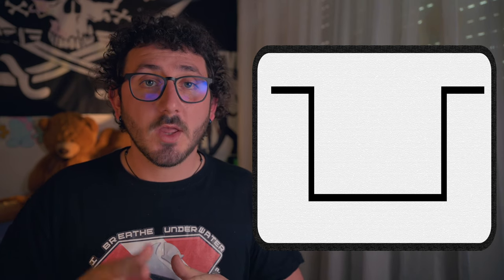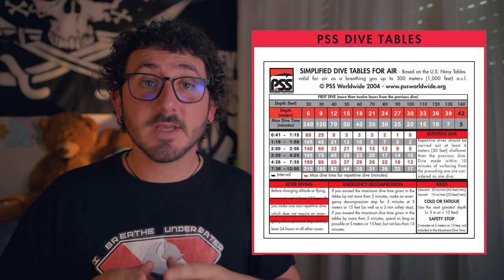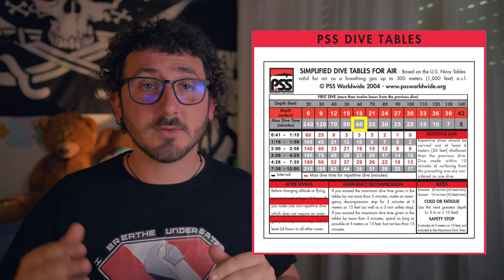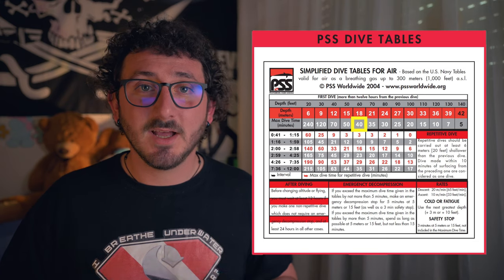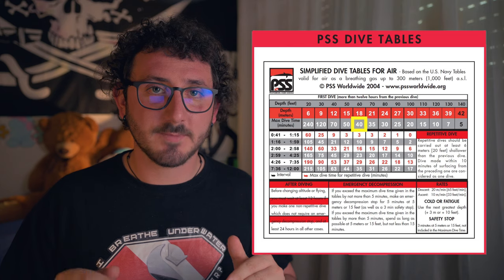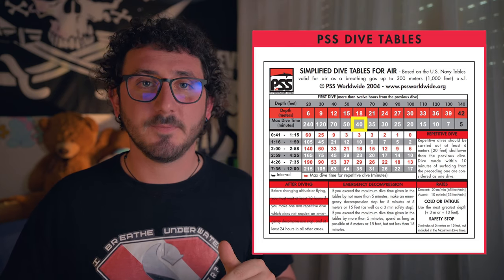Dive Computers for Beginners - 5 Reasons Why You Need One!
Are you wondering why do you need to have a dive computer?
In this video, I’m going to tell you 5 reasons why computers are so useful and you need one!

Time code:
0:00-0:45  Intro
0:45-2:05  1st Reason: Accuracy
2:05-2:56  2nd Reason: Ascent speed Monitor
2:56-4:38  3rd Reason: Safety
4:38-5:33  4th Reason: Dive Log
5:33-6:35  5th Reason: Nitrox Capability
6:35-7:30  Outro

▶Want to know when the next video is out?

▶If you have any suggestions for new videos or you want to get in touch with me, leave a COMMENT under a video, and I'll answer as soon as possible! Peace!